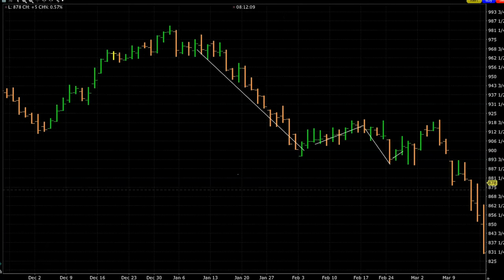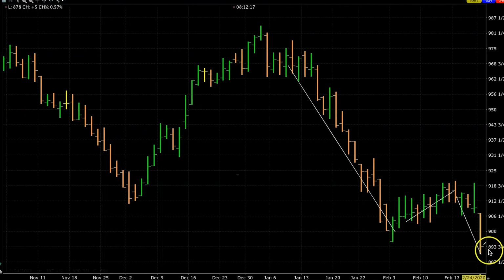How Does Options Trading Work?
With options trading, you pay a fixed premium to get the option to enter the market. Your loss is capped to the premium you have paid, and you can never lose more than this amount. However, your potential profit will be uncapped – the market can go as high as it wants and you will always be able to enter down at the specified price if you would like (it is your choice).